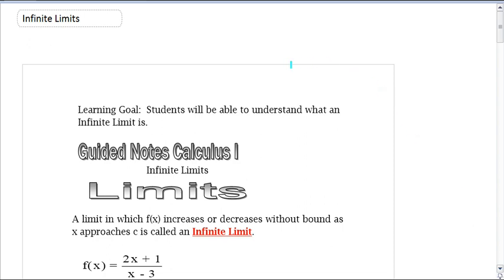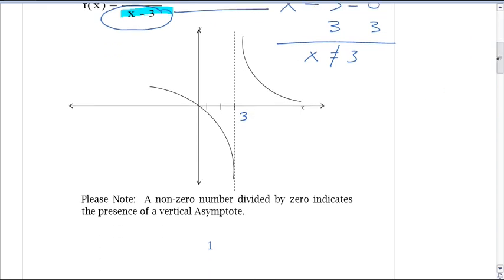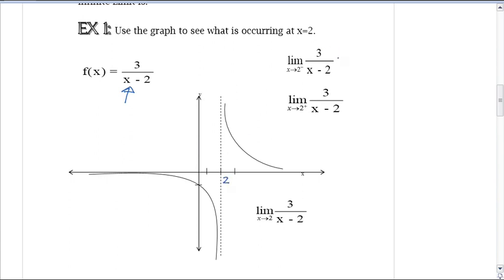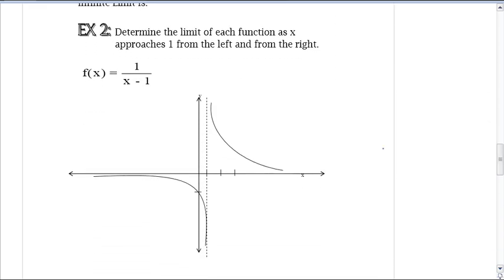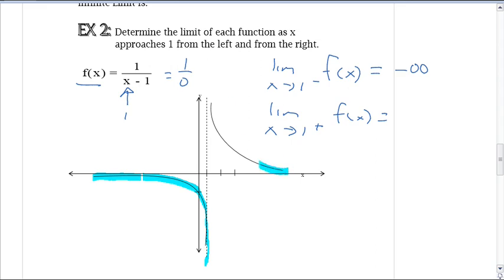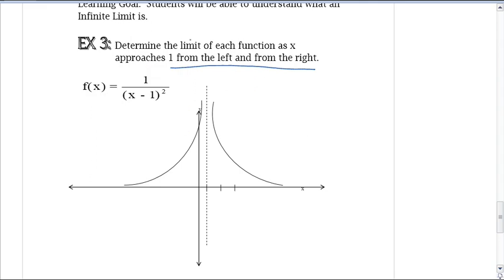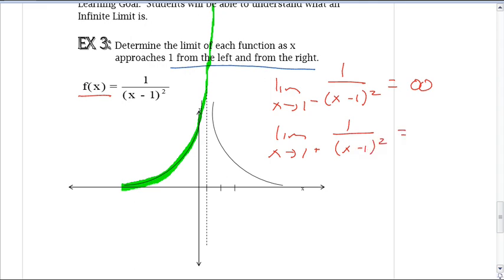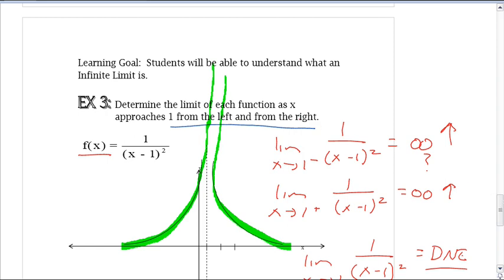Infinite Limits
Calculus I - Infinite Limits